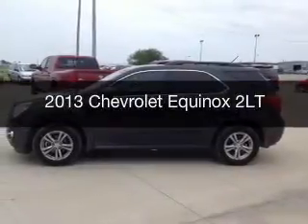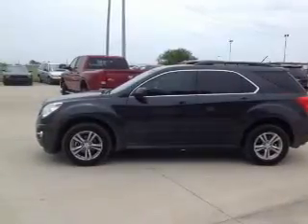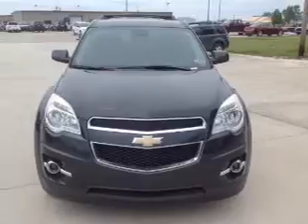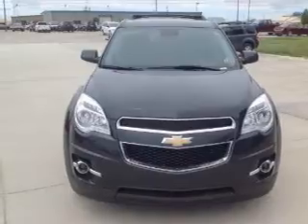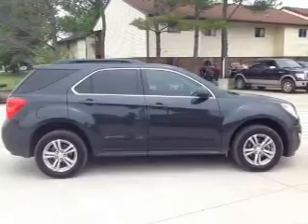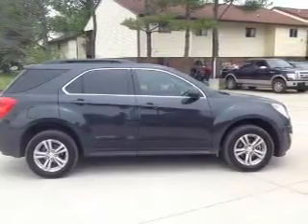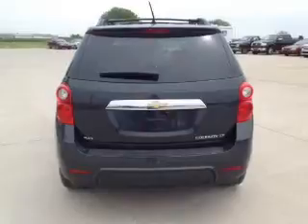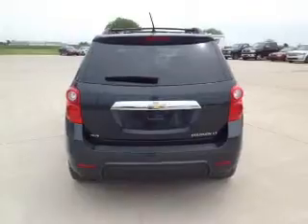2013 Chevrolet Equinox - Mattoon IL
Pilson Auto
Year: 2013
Make: Chevrolet
Model: Equinox
Trim: 2LT
Engine: 2.4 liter inline 4 cylinder 16 valve
Transmission: 6-Speed Automatic
Color: Ashen Gray Metallic
Mileage: 39137
Address:
2212 Lake Land Blvd.